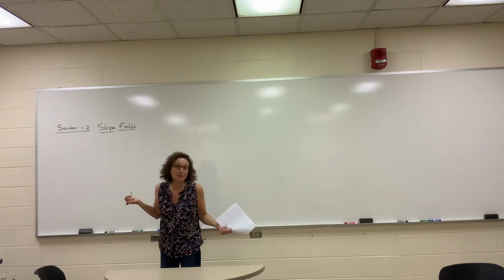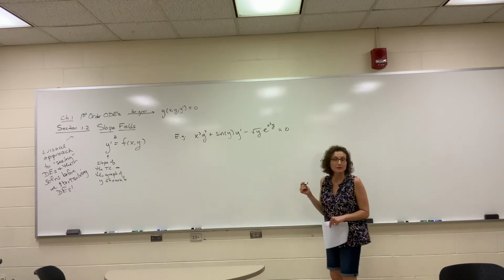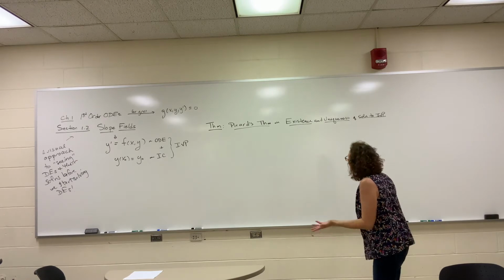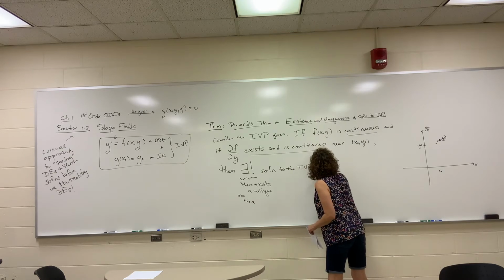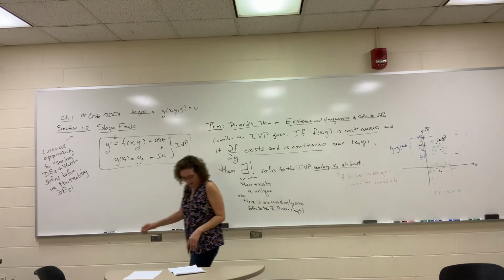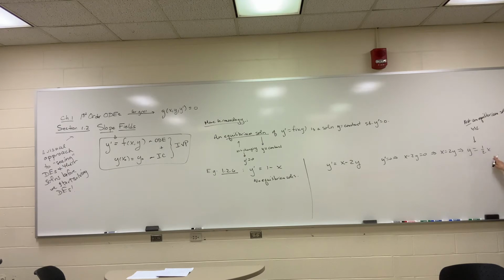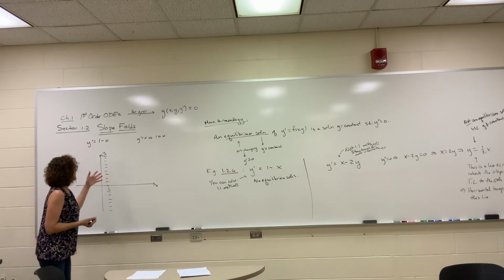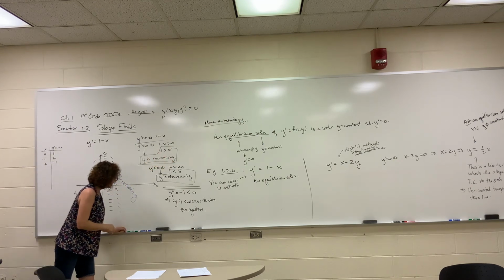Sec 1.2 Slope Fields part1